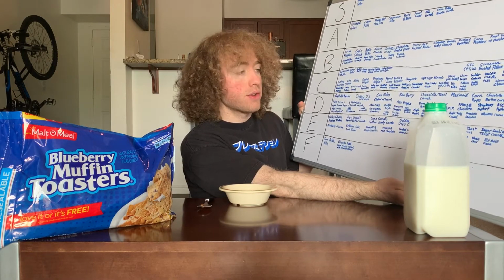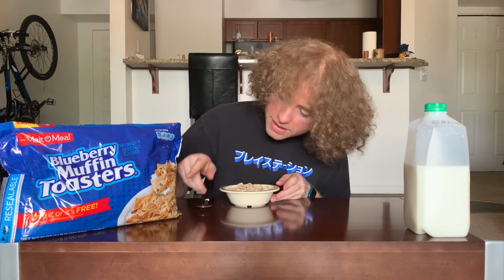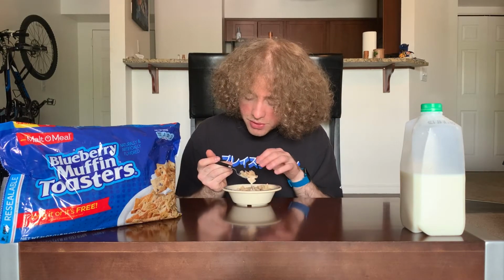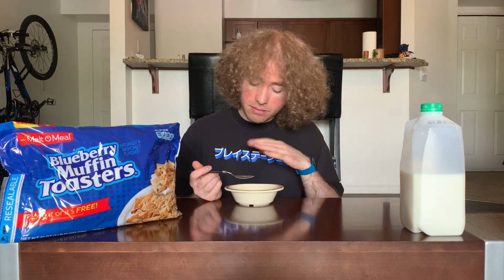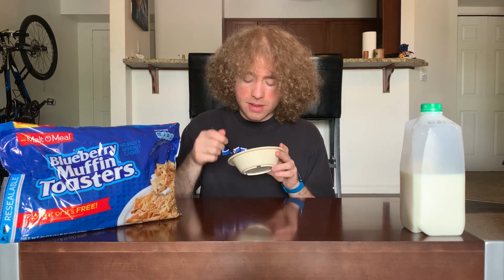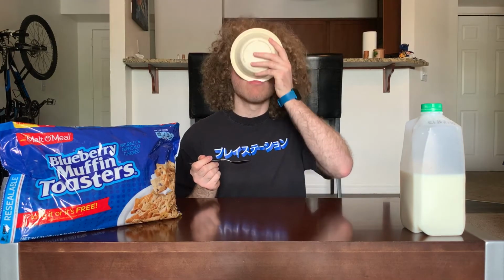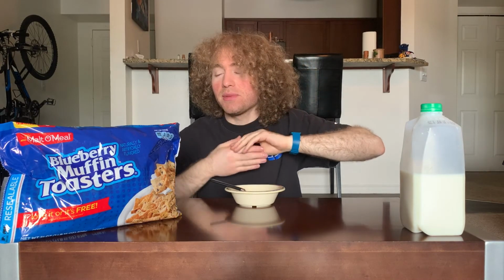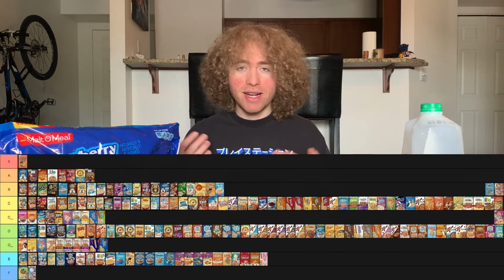The Definitive Cereal Tier List- Blueberry Muffin Toasters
Welcome back to The Definitive Cereal Tier List! This episode I wrap up our short return to Malt O' Meal with Blueberry Muffin Toasters. And totally forget it was a big deal that they came back lol.

Weekly Reminder: Black Lives Matter. Stop Asian Hate.